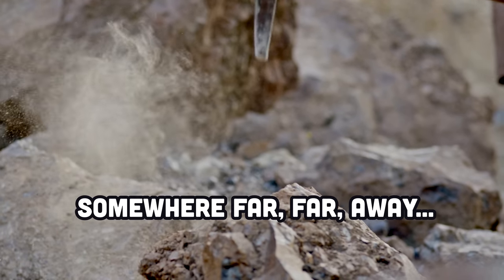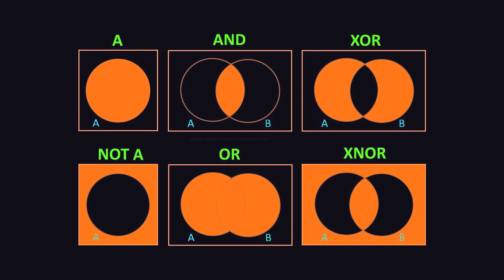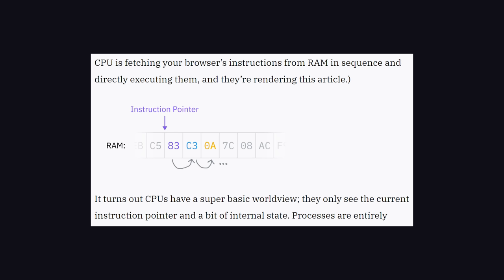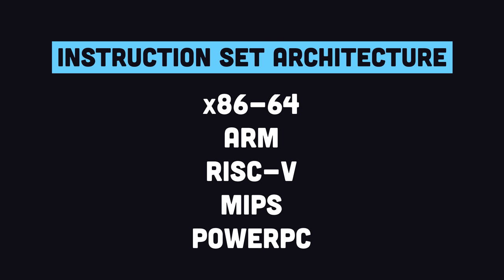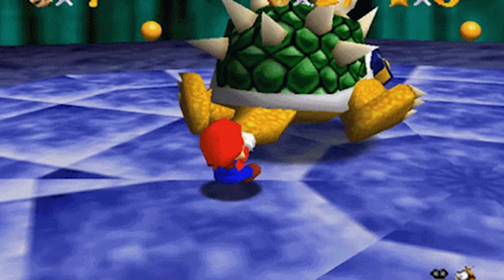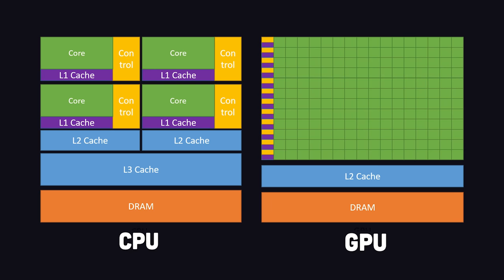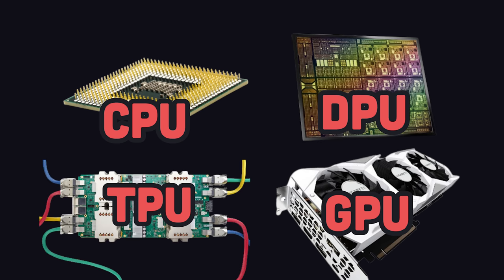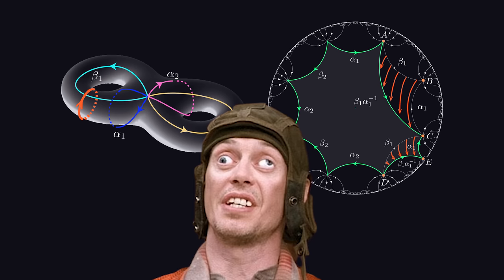CPU vs GPU vs TPU vs DPU vs QPU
What's the difference between a CPU and GPU? And what the heck is a TPU, DPU, or QPU? Learn the how computers actually compute things in this quick lesson.

🔗 Resources

🔖 Topics Covered

- What is a CPU architecture?
- ARM vs x86-64
- CPU versus GPU
- Why are GPUs so fast?
- Why do you need a GPU?
- What is a DPU?
- Quantum computing basics
- How are silicon chips made?